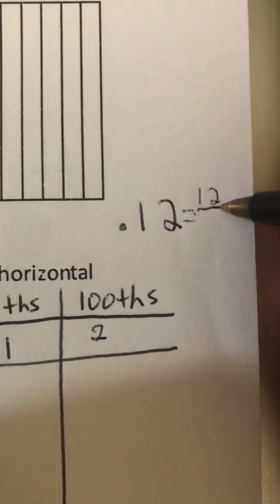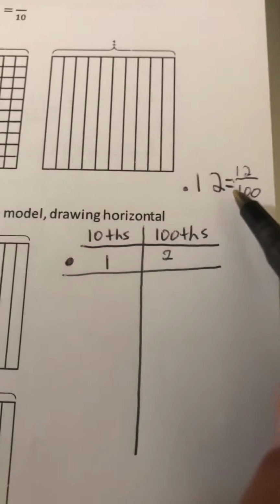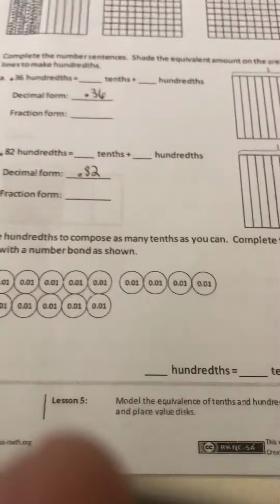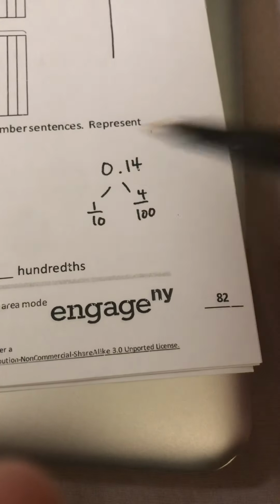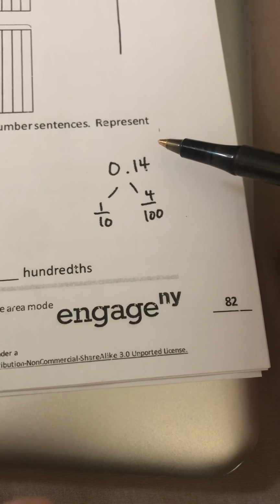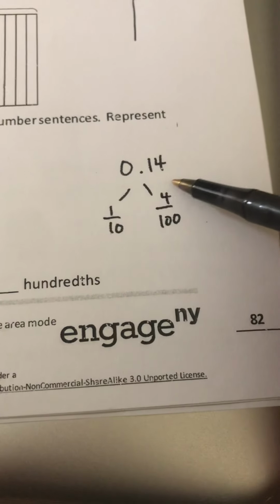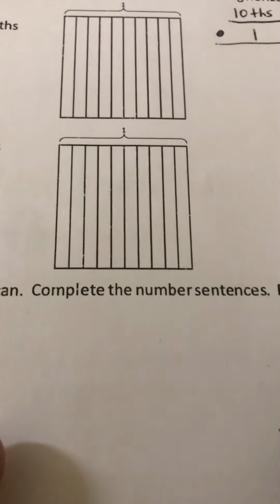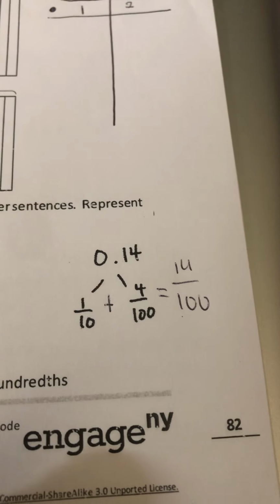Day 30 math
This is for children!